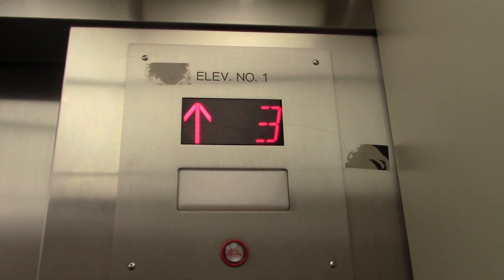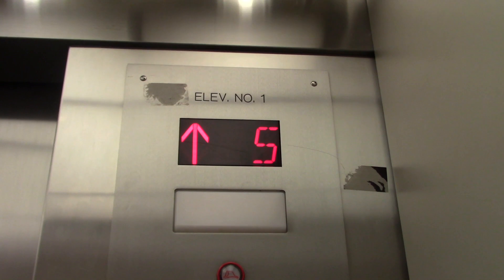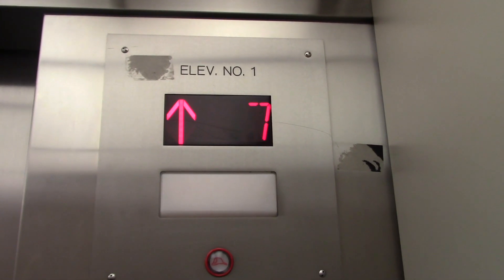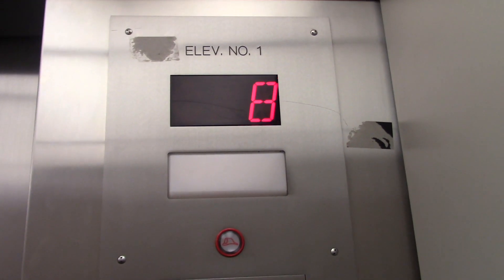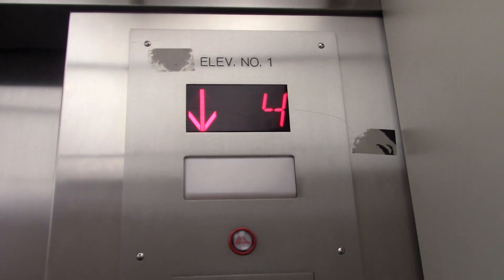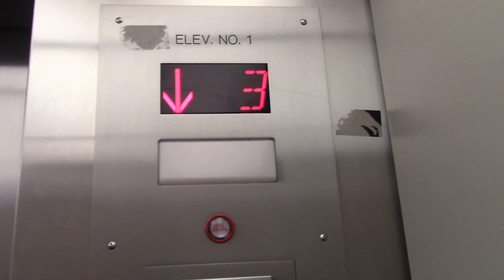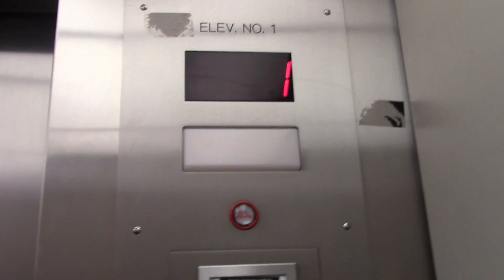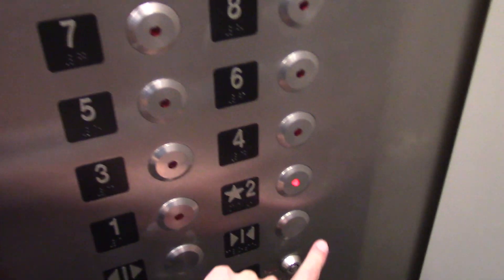Otis Traction Elevators - Public Parking Garage, Downtown Atlanta, GA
Taken Aug 21, 2018

These elevators used to have Lexan fixtures, they recently modded them with Innovation Bruiser.

Elevator Info:
Brand Otis
Type Traction
Fixture Innovation Bruiser
Installed early  1970s